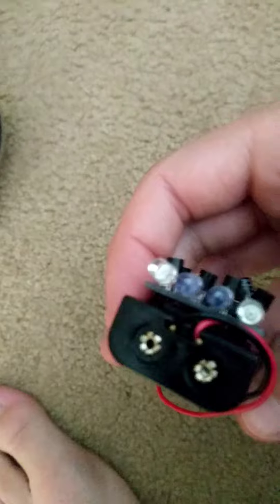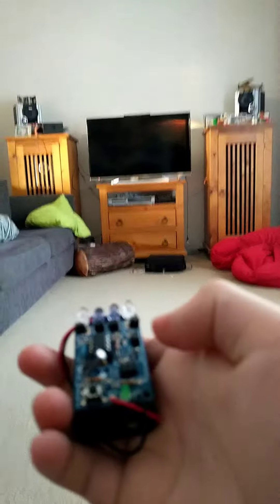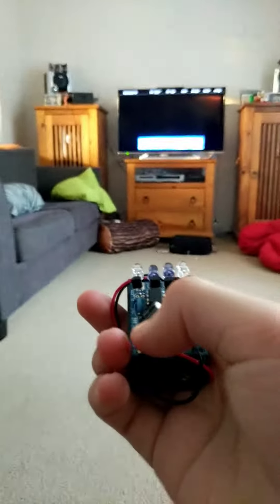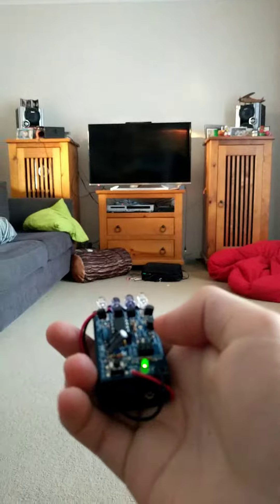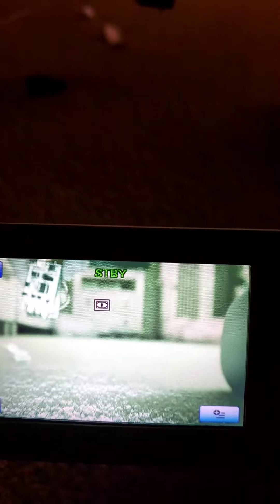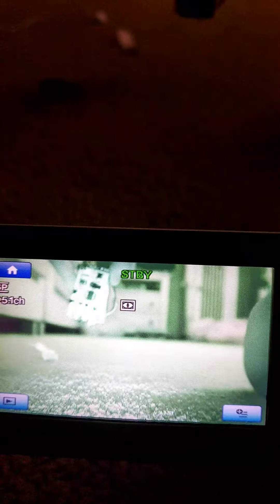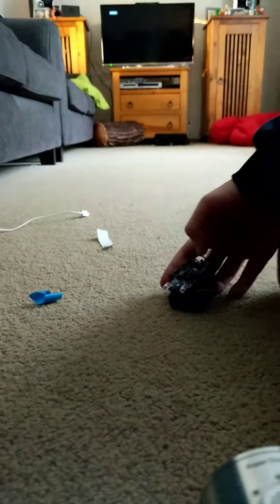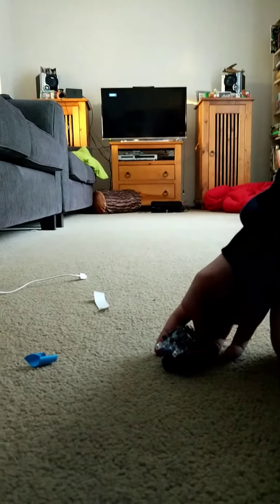It's ma bday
isT mEi dAy oF bIrThiNg